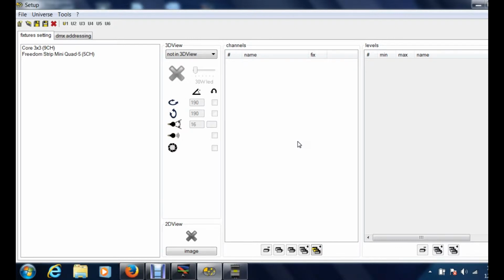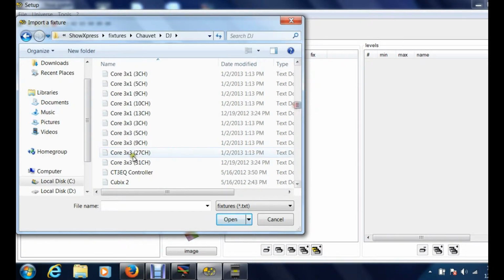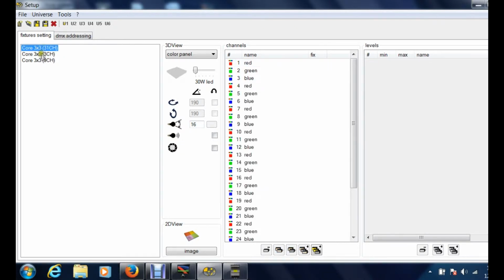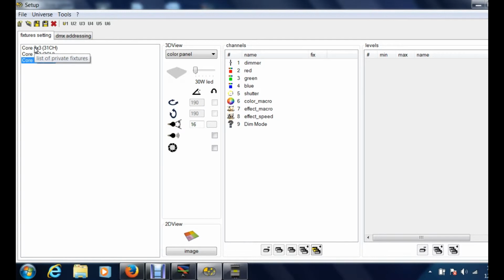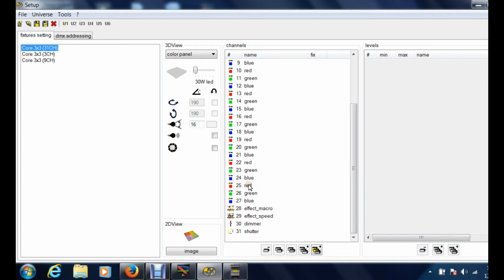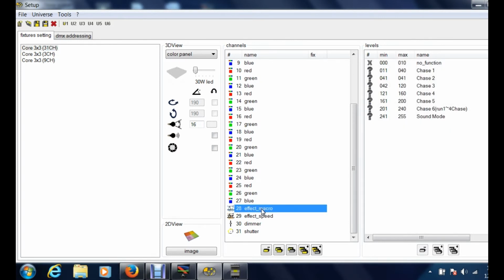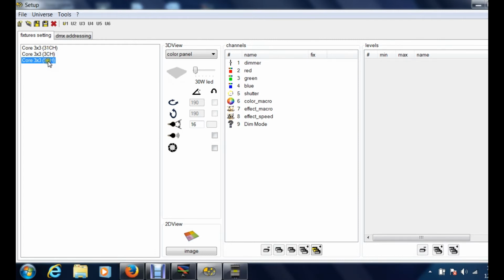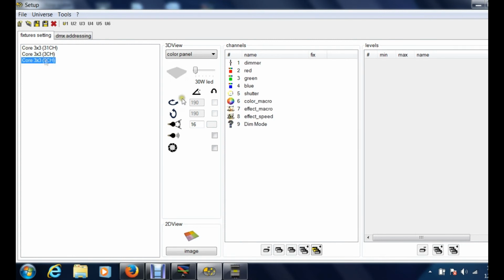Understanding DMX Channels in Chauvet ShowXpress Shop Time w/DJ Jer: Beginner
Understanding Channels on DMX fixtures and what makes them different in programing and in the field. By using a fixtures minimum channel option it will keep your DMX simple and the more channels you use in your fixture gives your more flexibility. Learn about the advantages and disadvantages of using more or less channels in DMX programming.